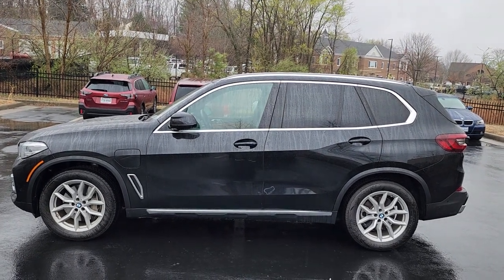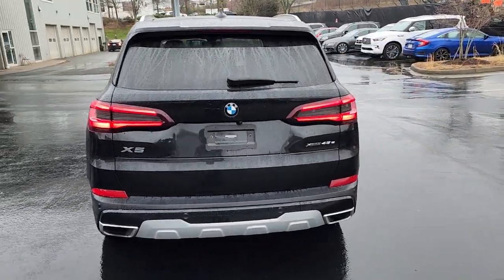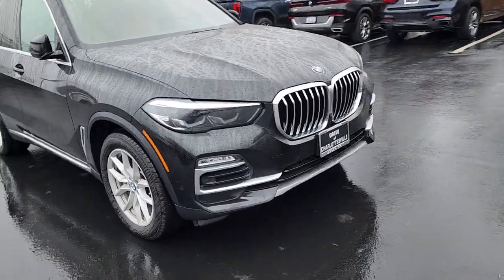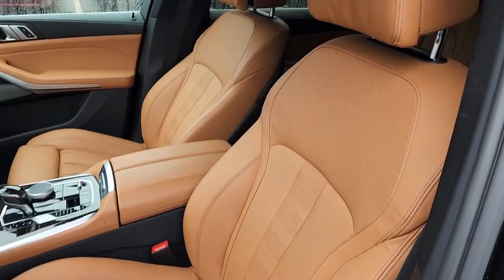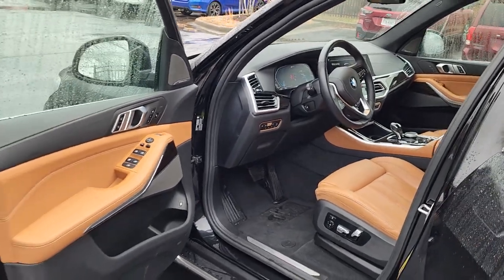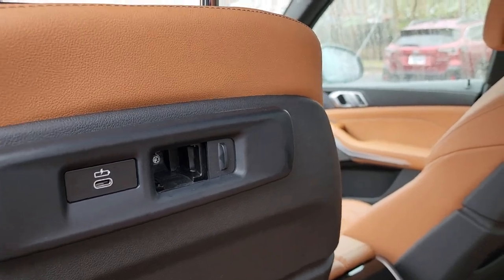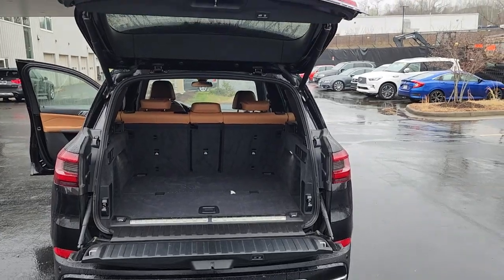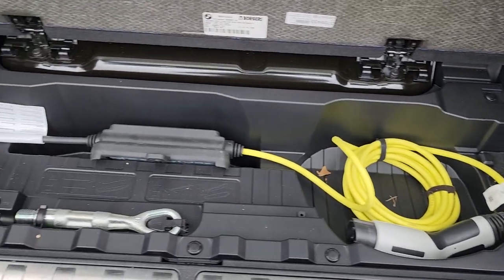2021 BMW X5 45e Hybrid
2021 BMW X5 45e Hybrid